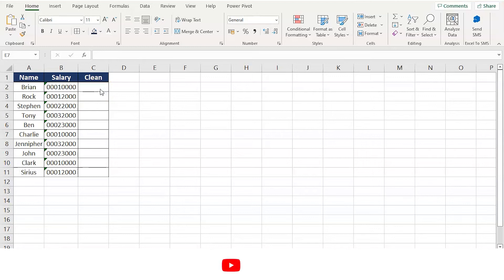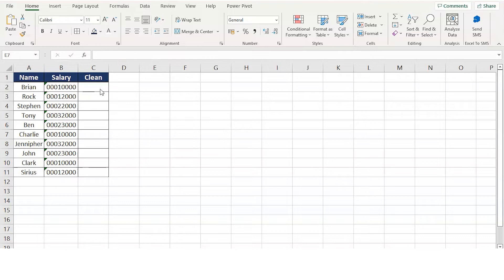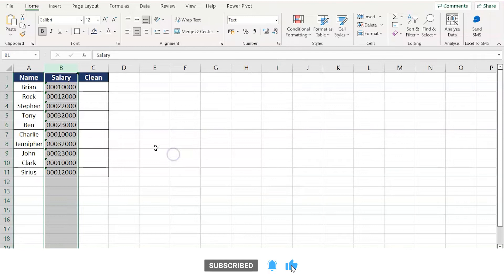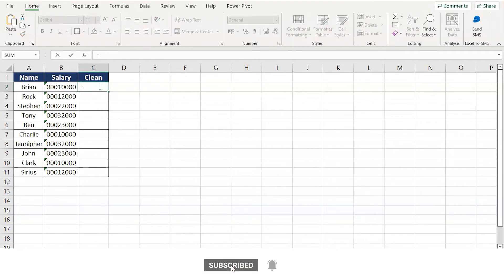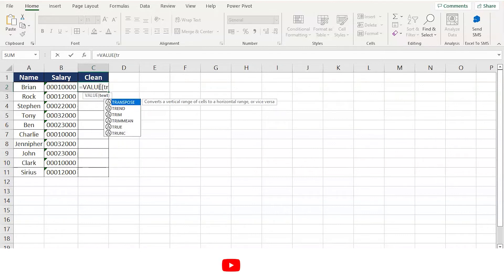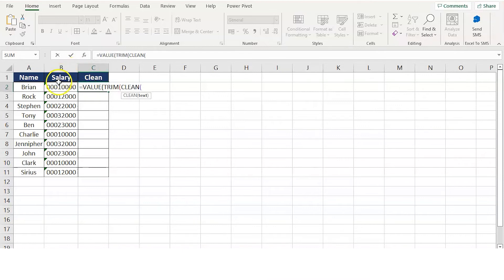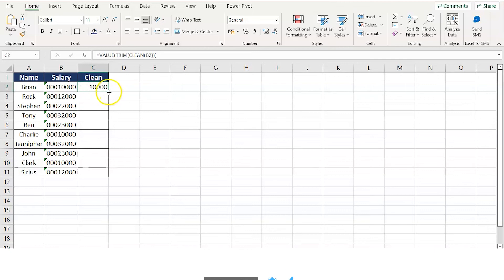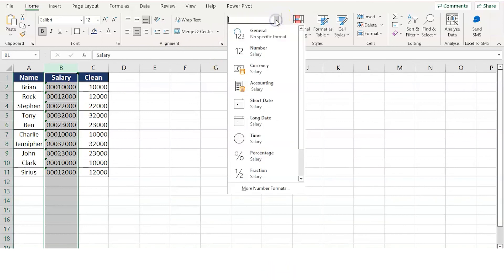How To Clean Leading Zeros In Excel | How To Remove Leading Zeros | Data Cleaning With Excel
How To Clean Leading Zeros in Excel tutorial video is dedicated to guiding the learners with the excel spreadsheet fundamentals. This video on Data Cleaning With Excel will also teach about the Important data cleaning concepts, tools, formulas, and techniques to remove any leading zeros in excel spreadsheets and helps in data preparation for the data analysis phase.

Below are a few more interesting excel videos that might be beneficial for your data analytics career

Any content from this channel re-uploaded by other user without permission will be treated strictly and the channel/video will be suspended according to the YouTube community guidelines.